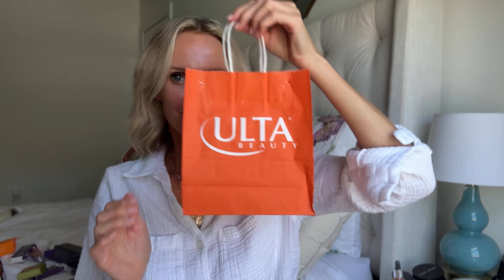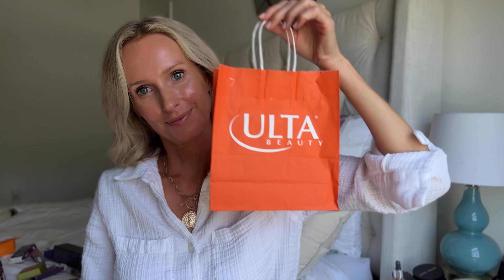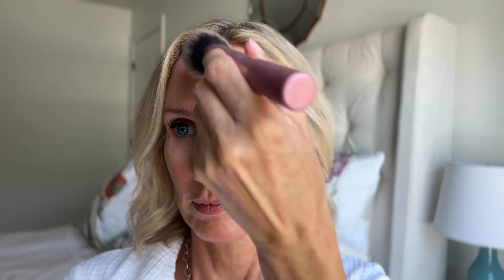ULTA BEAUTY 21 DAYS OF BEAUTY EVENT - Week 2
(AD) Sharing my favorite makeup over 40 products that are on sale this week at @ultabeauty 21days of Beauty event week 2 - 9/6-9/12/24

Product Links and Sale Dates:

Erborign CC Cream SPF25
+8nK3pQumzwtPmhRpDab7MA

Urban Decay Shadow
ON SALE 9/8/24 Color SIN

Urban Decay Liner
ON SALE 9/8/24 Color BLACKOUT